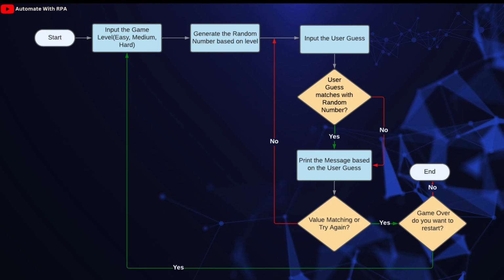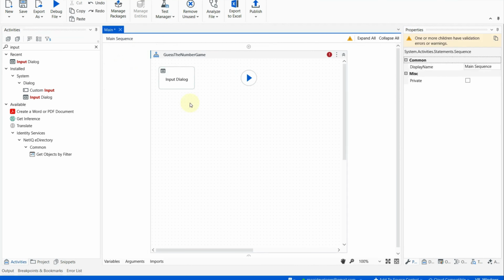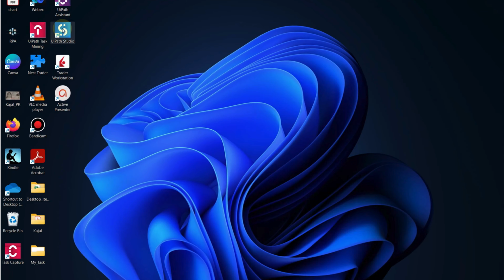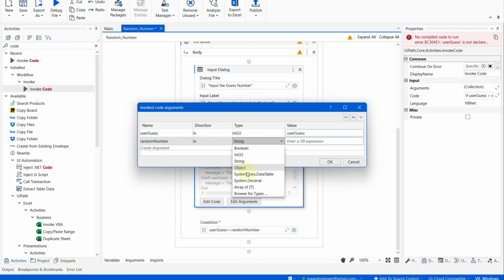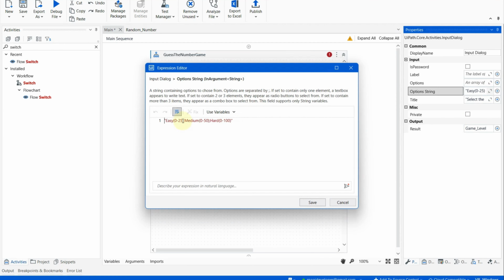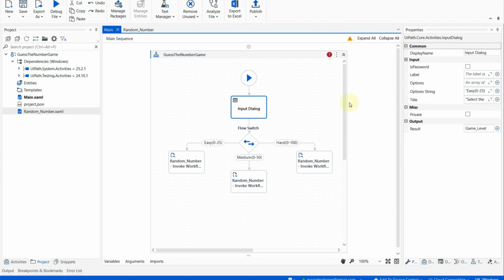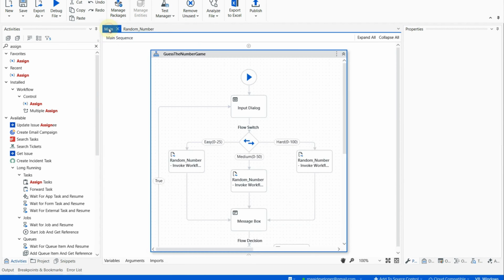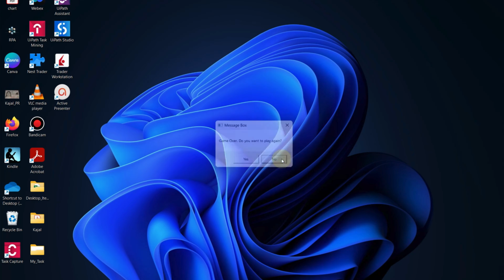Learn UiPath by Building a 'Guess the Number' Game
🎮 UiPath Guess the Number Game Tutorial for Beginners! 🎮

Welcome to this beginner-friendly tutorial where you'll learn how to create a simple "Guess the Number" game using UiPath! In this step-by-step guide, we'll walk you through the entire process of building the game, from setting up UiPath to automating the logic behind the game.

This project will help you:

Understand the basics of UiPath automation.
Practice using loops, input dialogs, and random number generation in UiPath.
Get hands-on experience with UiPath Studio to build a fun, interactive game!
🔹 What you will learn in this tutorial:

How to create a new UiPath project.
Generating a random number in UiPath.
Creating a loop to prompt users to guess the number.
Adding conditions to check if the guessed number is correct.
Using message boxes to give feedback to the user.

🔧 Prerequisites:

Basic understanding of UiPath Studio (Beginner level).
UiPath Studio installed on your computer.